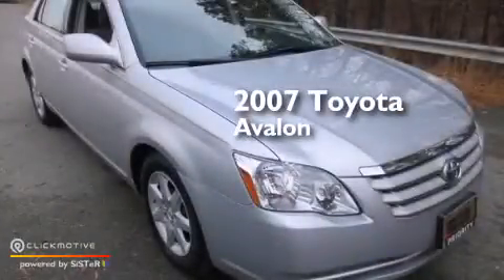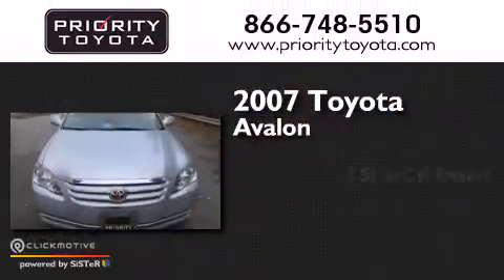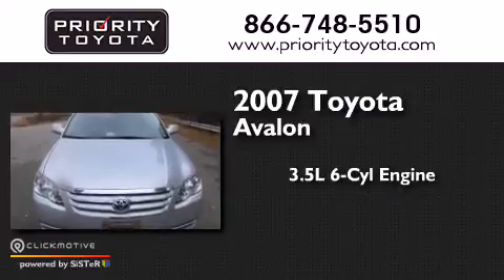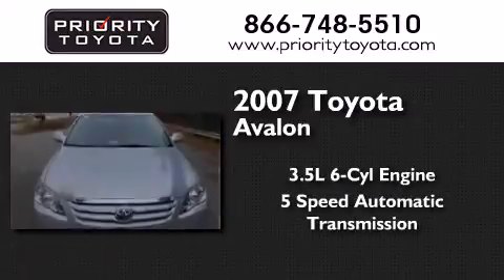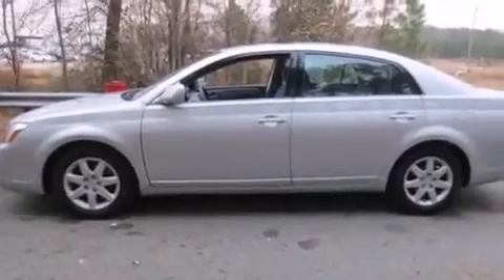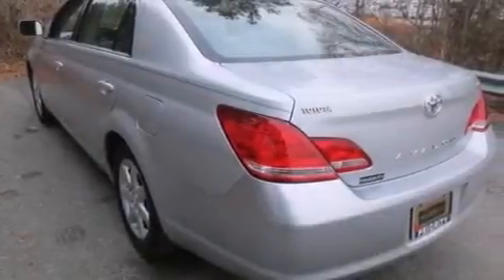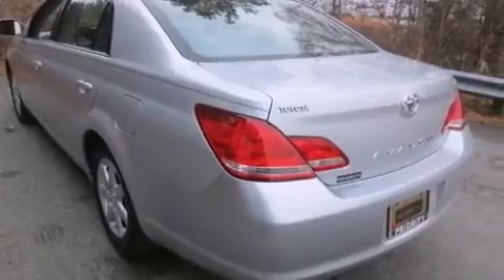Used 2007 Toyota Avalon Colonial Heights VA 23831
We have been honored to serve the Colonial Heights VA area , we promise that your experience at our dealership will exceed your expectations ! Year : 2007 Make : Toyota Model : Avalon Engine : Gas V6 3.5L/211 Trans . : Automatic Exterior : Titanium Metallic Miles : 82,201 Interior : Graphite Priority Toyota Chester 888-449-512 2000 Walthall Center Drive Colonial Heights , VA 23834